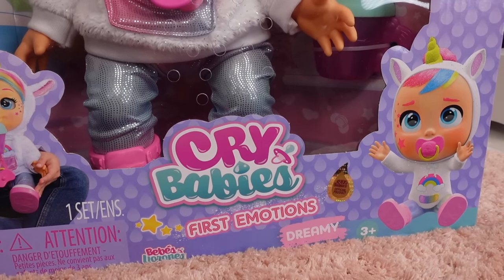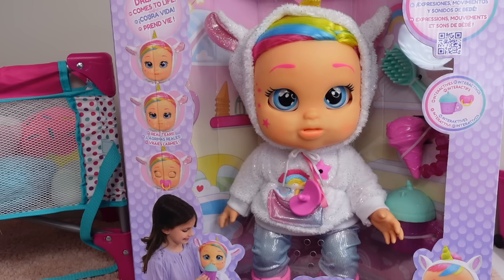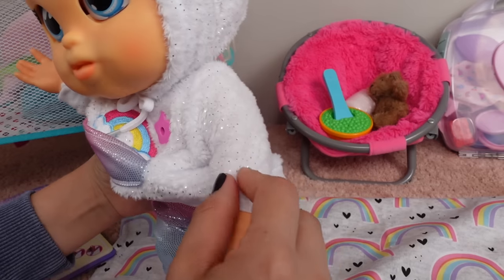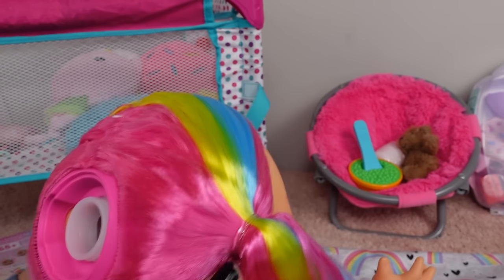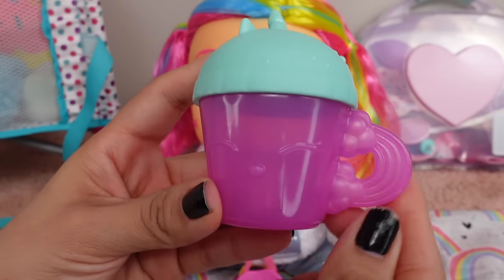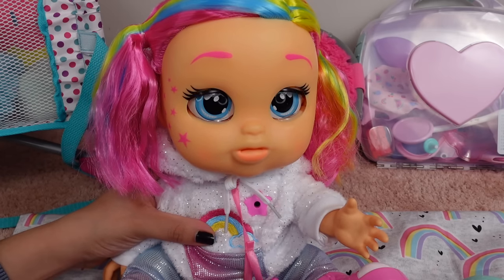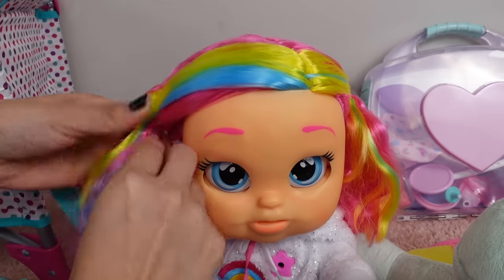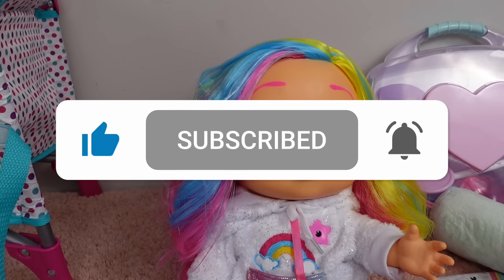Feeding Cry Babies First Emotions Dreamy baby doll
Feeding Cry Babies First Emotions Dreamy baby doll with Interactive baby bottle robotic baby doll